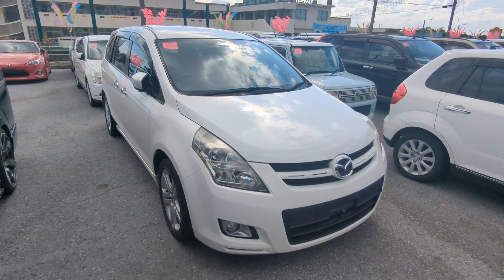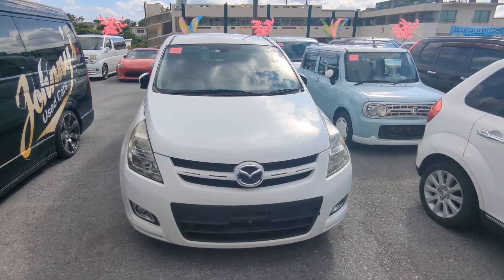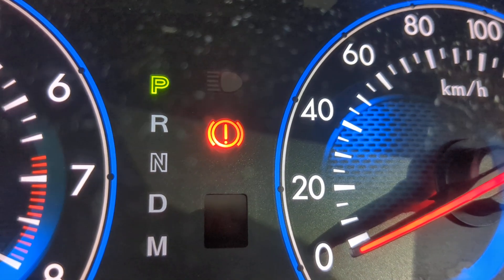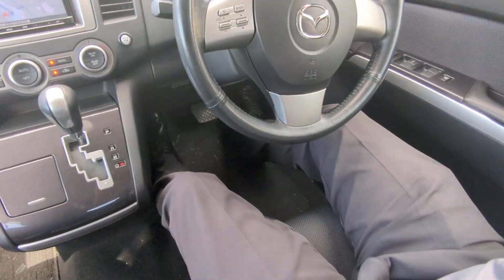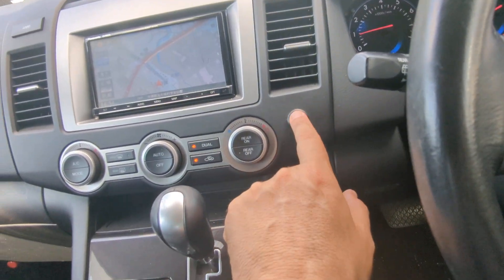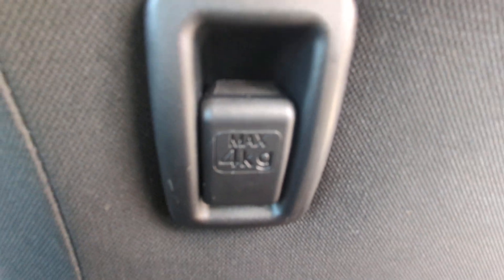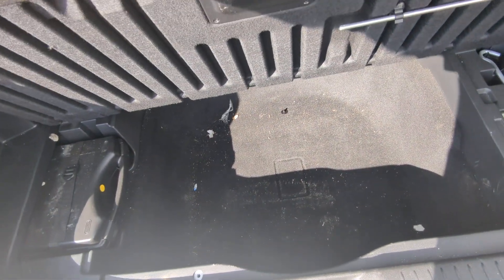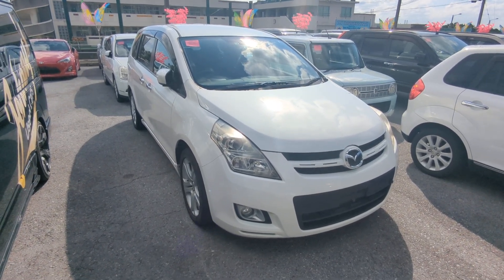Johnny's Used Cars Okinawa - 2007 Mazda MPV (18326)